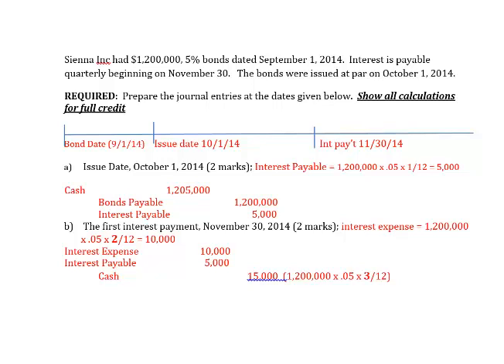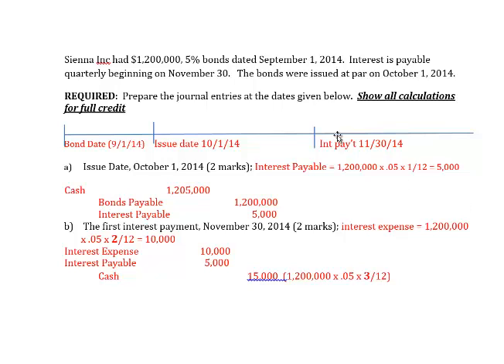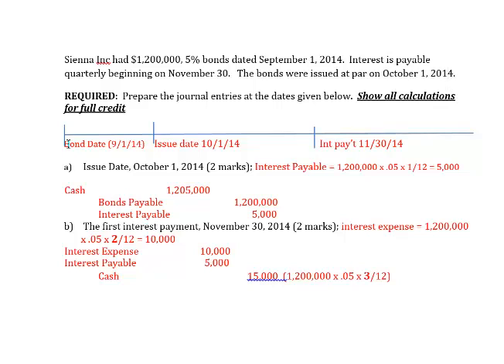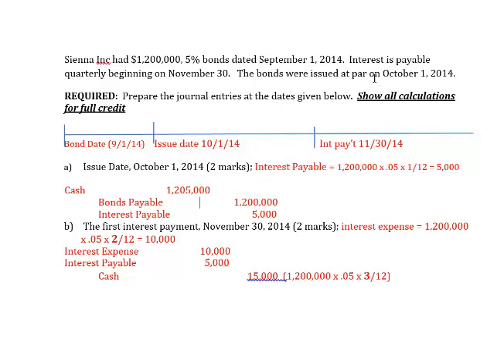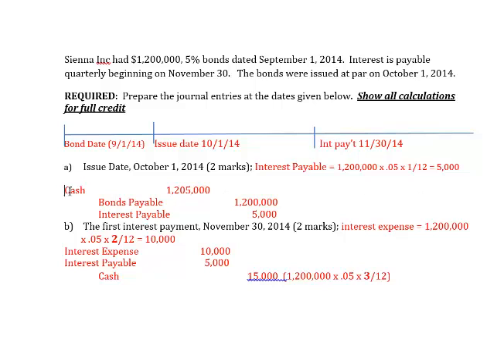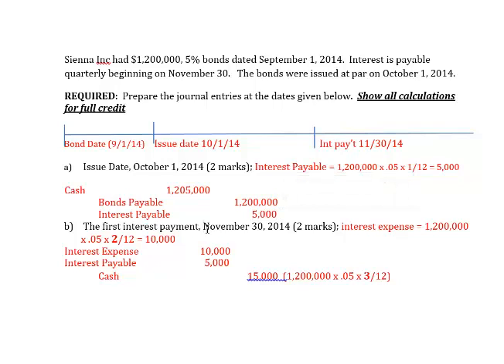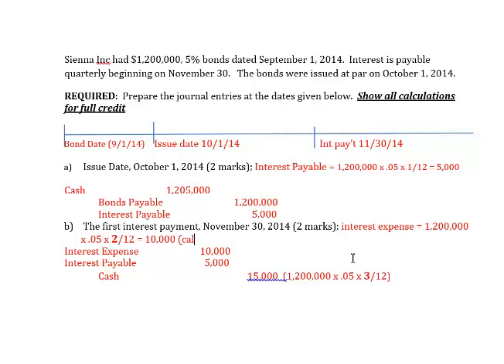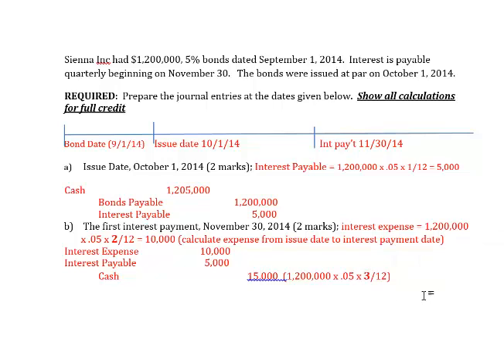Quiz Question 3: Issuing Par Value bonds at an Issue date different than Bond Date